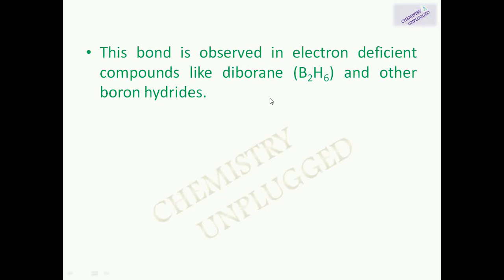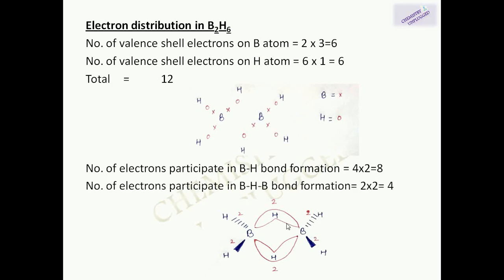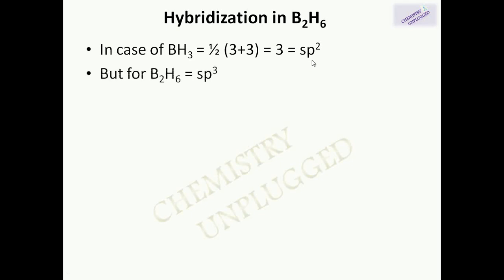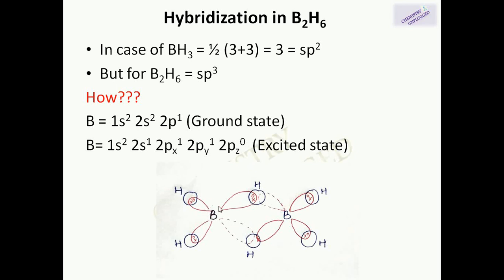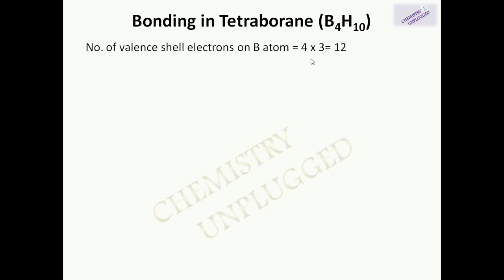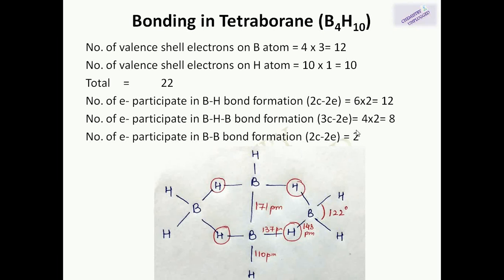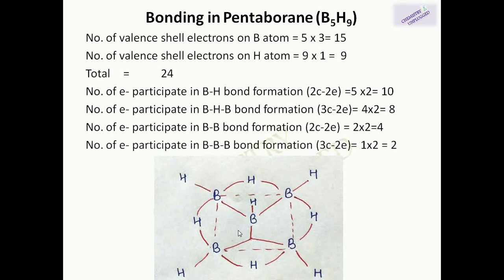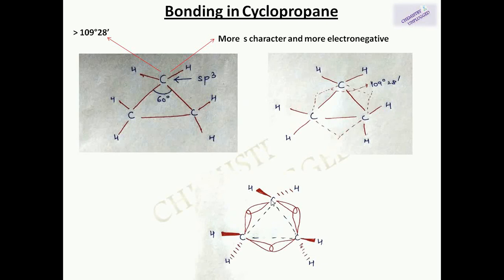Banana bond in boron hydrides and cyclopropane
Boron hydrides contain two types of bonds: 2c-2e bond and 3c-2e bond. 3c-2e bonds are electron deficient bonds. The bridging hydrogen atoms provide one electron each. This type of bond is called as 'banana bond'. The banana bond is weaker than terminal BH bond.
BH3 molecule has sp2 hybridization while diboranes are sp3 hybridized. The explanation is given in the video.
The electron distribution in other boron hydrides is also explained.
The banana bond formation in cyclopropane is also explained. Although cyclopropane is sp3 hybridized but sometimes its exocyclic bond have sp2 and endocyclic bonds have sp4 and sp5 characteristics.
Watch the video to understand Banana Bonding.
Hope you will enjoy it.